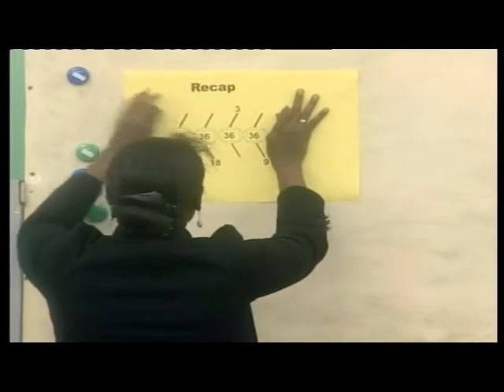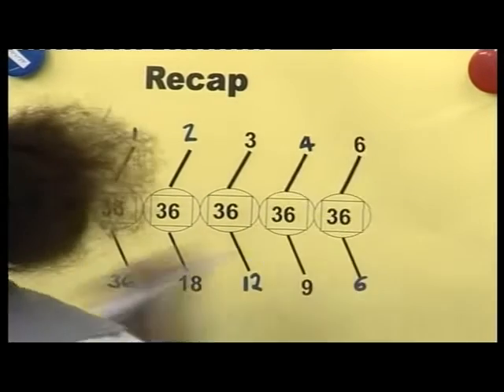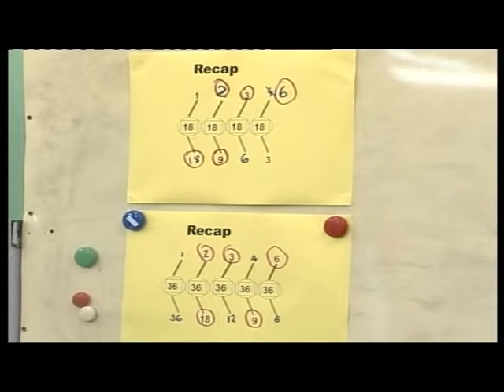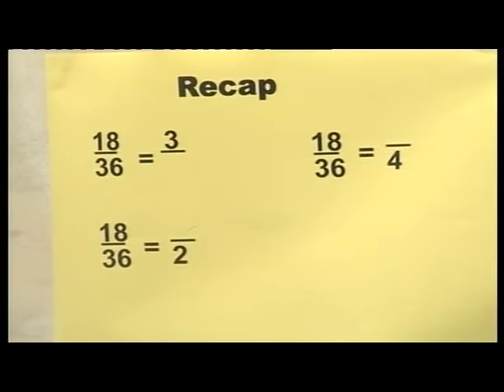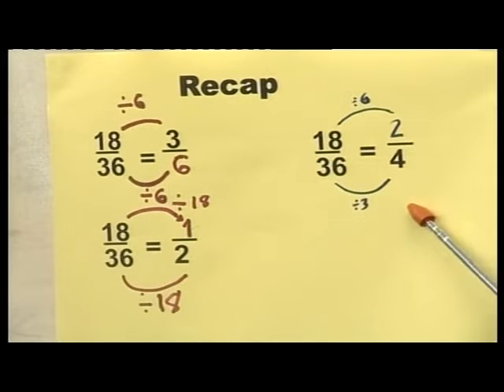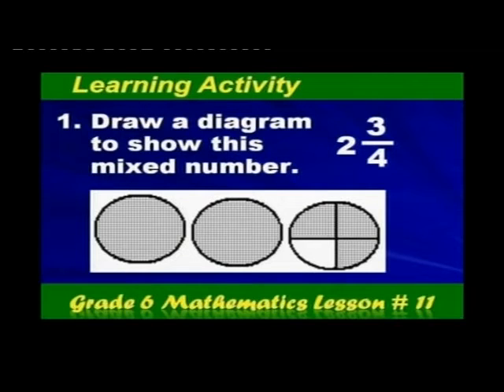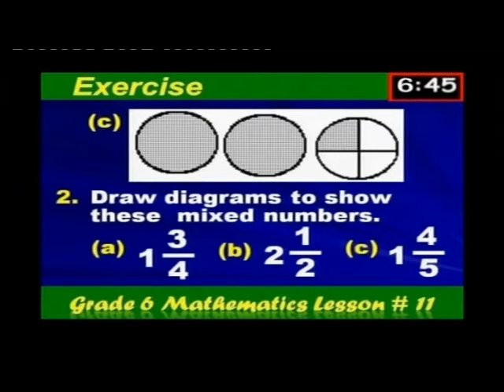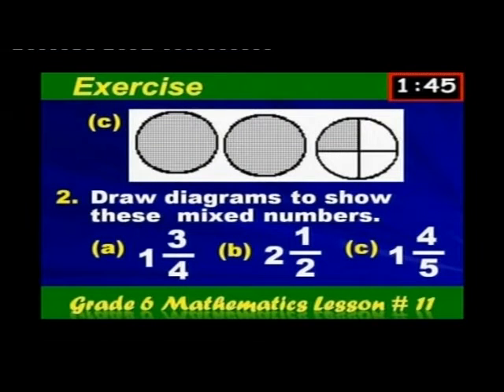Lesson 11 Mixed numbers